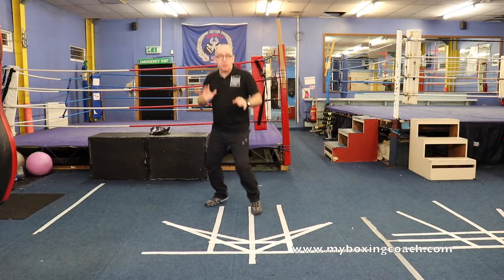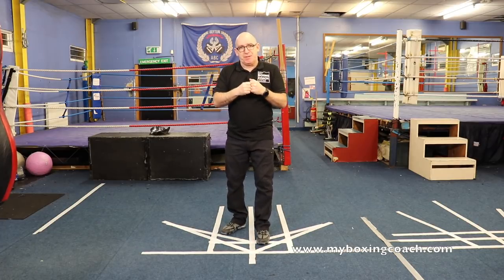Terence Crawford Boxing Skills - How Good is Bud?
Time to look at the boxing skills of Terence Crawford, the Nebraska welterweight considered one of the best pound-for-pound fighters in the World today.

We are going to break out those Terence Crawford boxing skills into ‘5 Fearsome Factors’.

1.  The Boxing Stance - In his natural southpaw boxing stance, Crawford holds his body weight central, his shoulders are side on and his head is in line with his rear foot (rather than central between the feet).  The encourages orthodox opponents to ‘over commit’ when using their jab, falling into the well laid Crawford trap.

2. Straight Line Fighter - Crawford uses relatively little head movement and minimal lateral movement at long range.  He is all about range understanding and the use of speed (with the push in and push out) along with the double arm block to make opponents miss and be in position to attack.

3. Versatility - Terence Crawford has a counter measure for any opponent of any style.  An example is his orthodox boxing stance and how he ’squares’ his shoulders giving him a short cut to delivering right hand counters to the incoming (orthodox) jab.

4.  Cadence/Rhythm - Crawford is like water erosion - a steady, relentless drip of jabs and feints interrupted periodically with torrential outbursts of hooks.  Crawford is an active counter  puncher (often looking to land shots as the opponent throws) but also happily backs off to reset.

5.  Simplicity - Terence Crawford has every skill in the book, but he does not over-complicate his boxing style.  He executes the basic boxing skills brilliantly well and consistently throughout the match.

So that’s the Terence Crawford boxing skills broken out into 5 Fearsome Factors!

Cheers

Fran

Whenever you are ready, here are 4 other ways that I can help you achieve your goals:

To access a wealth of bite sized boxing tips, jump to the 90 Second Boxing Tips playlist

If you would like even more structure and clarity, go and download your free book The Beginner Boxer Toolkit